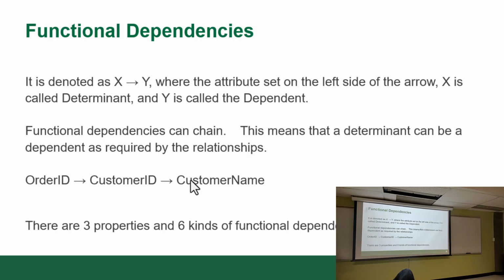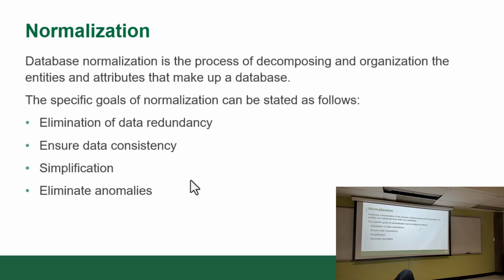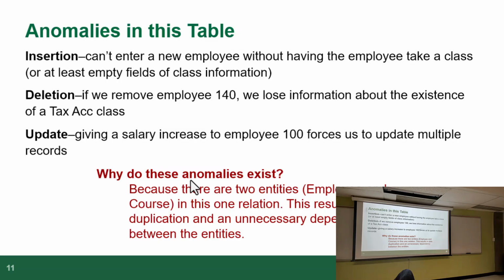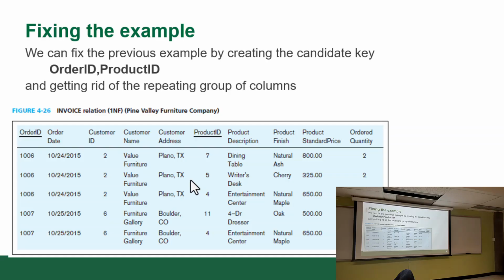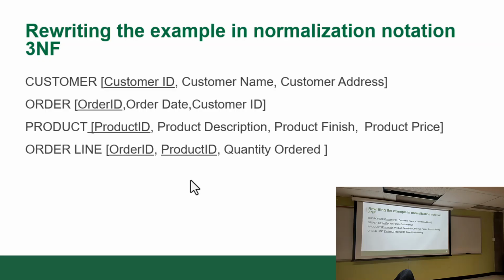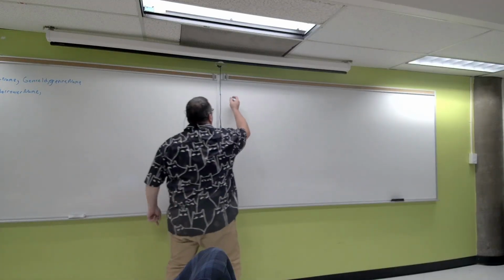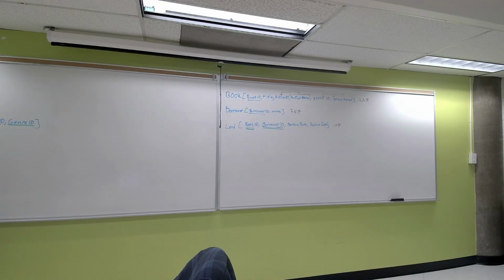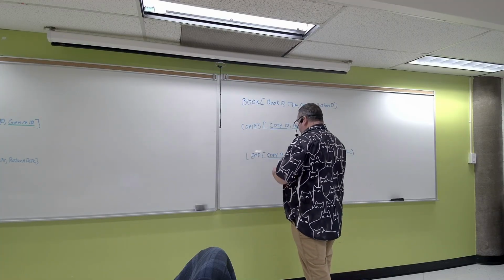CST8250 - 26W - Lecture 2